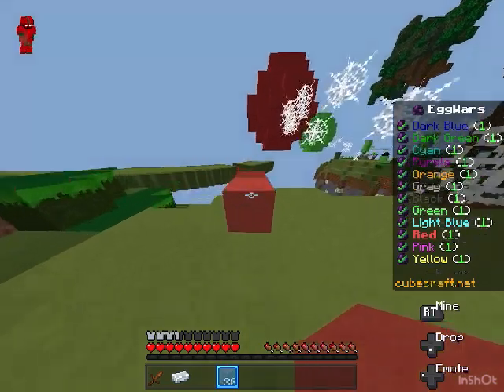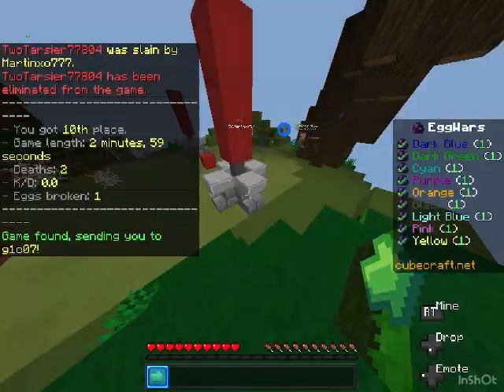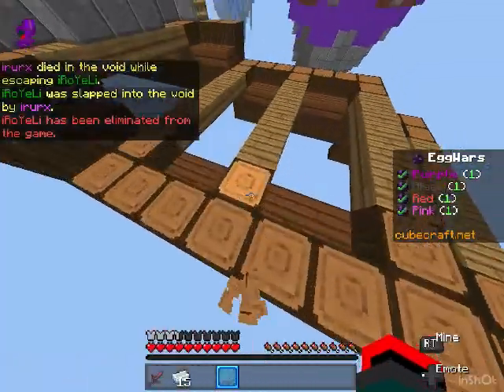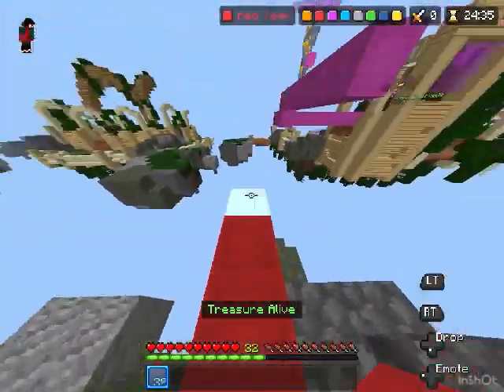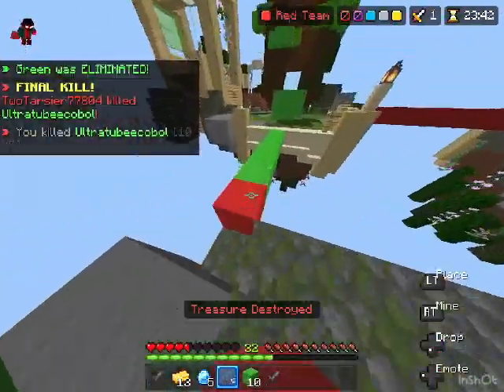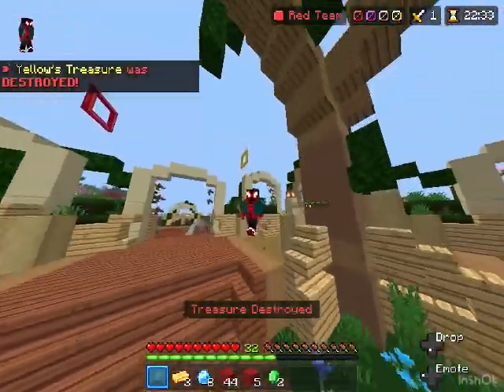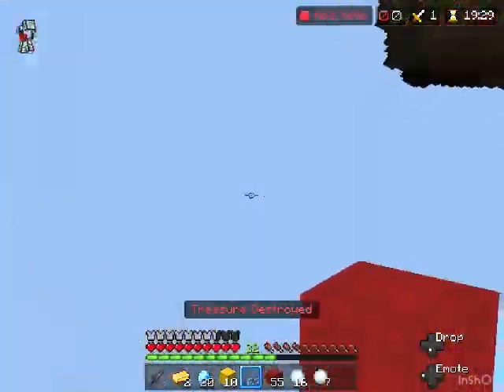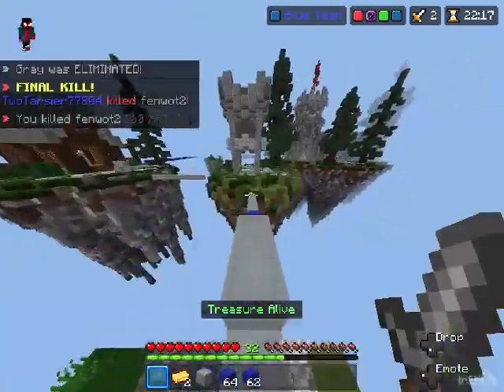The Hive Minigames vs. CubeCraft Final Part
This is the last video of the Hive vs CubeCraft
The winner for today’s topic is Hive Treasure vs CubeCraft Bedwars (Eggwars)
This was pretty intense, but I got through. My final result are very near at the end of the video.